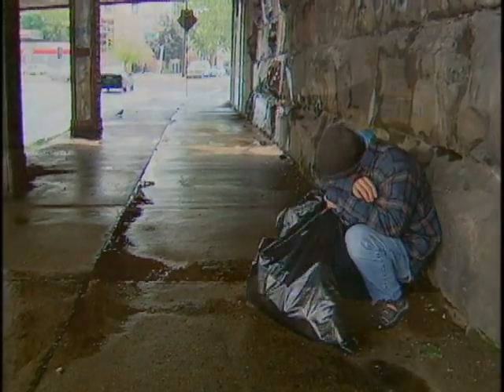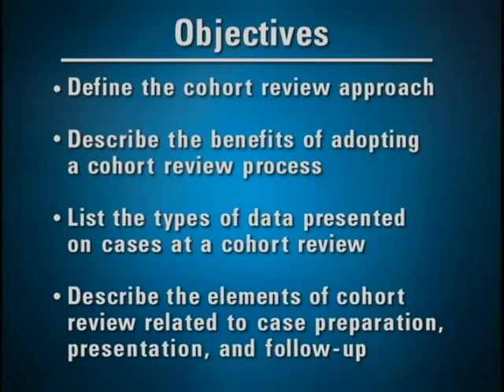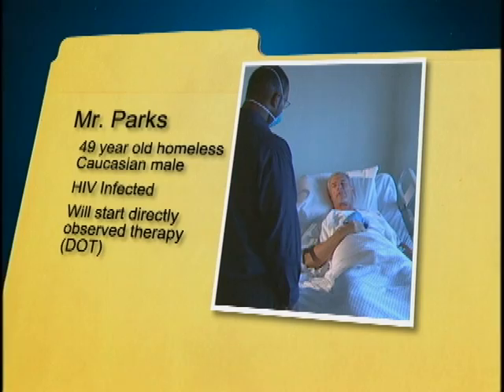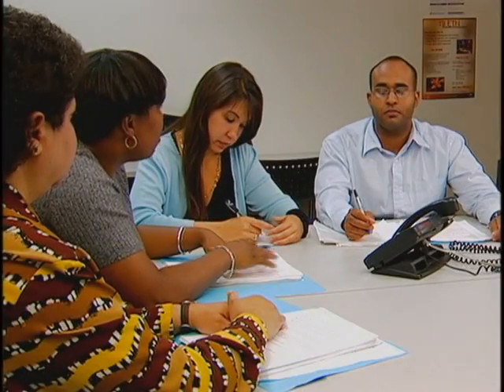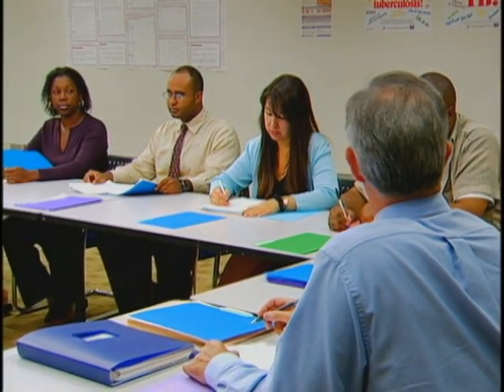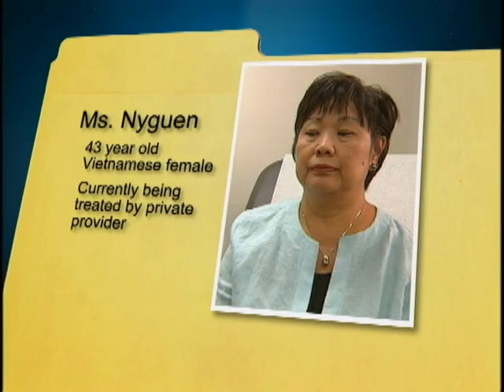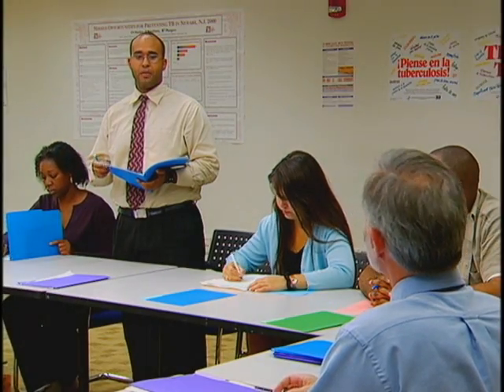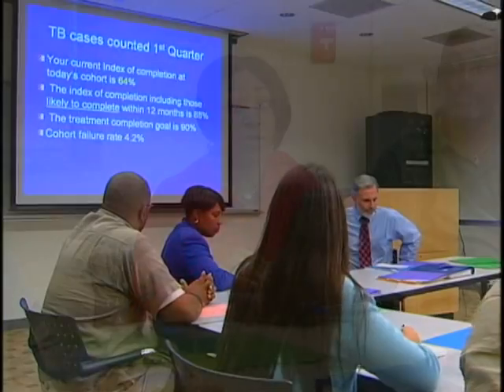Understanding the TB Cohort Review Process Part 1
This webinar presents the key elements of the cohort review process and how to adapt them to your TB program. Part 1 of the video discusses comprehensive case management, preparing and presenting cohort review.